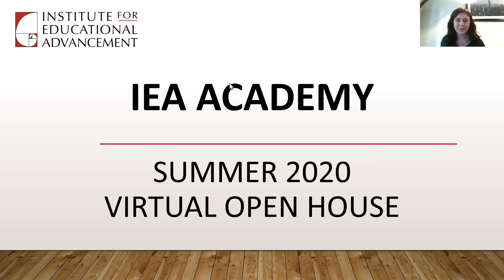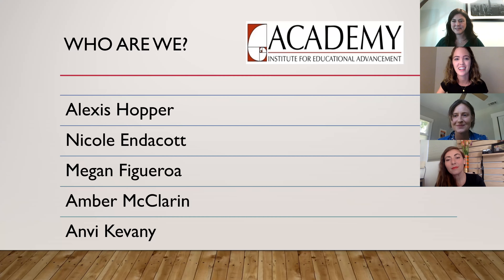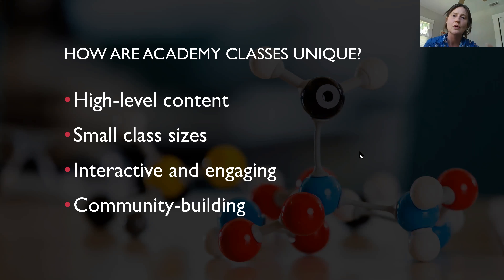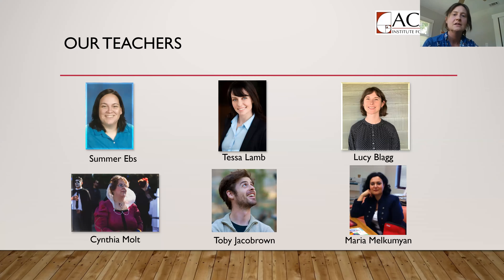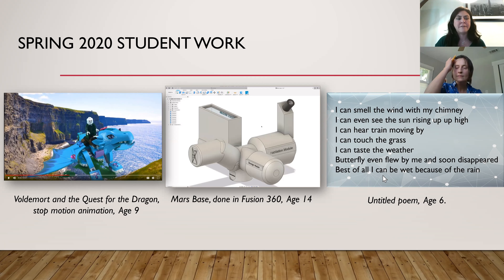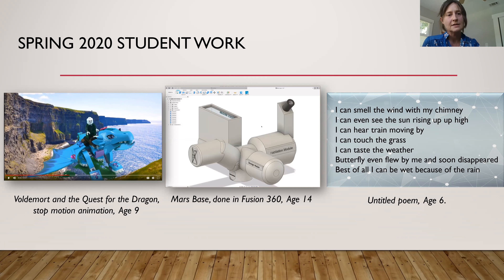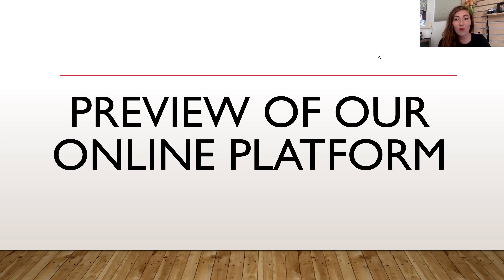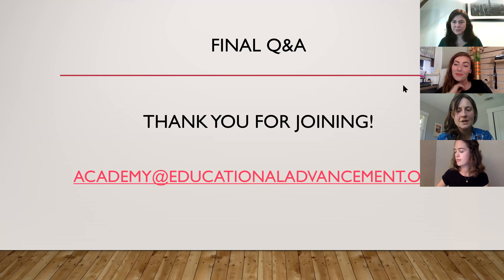IEA Summer Academy Digital Open House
Check out the recording of IEA's Online Academy Digital Open House! This informational and interactive webinar toured our distance learning platform, introduced our stellar teachers, and answered questions from the audience about the program!